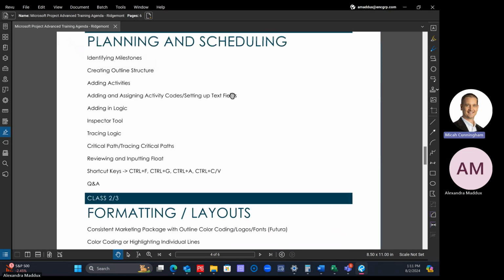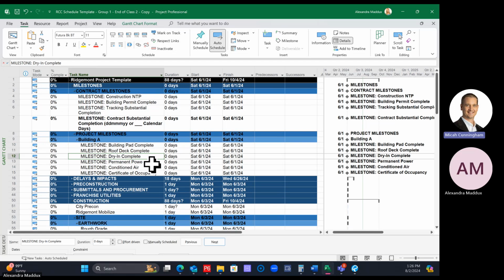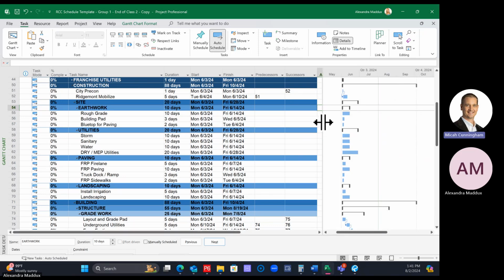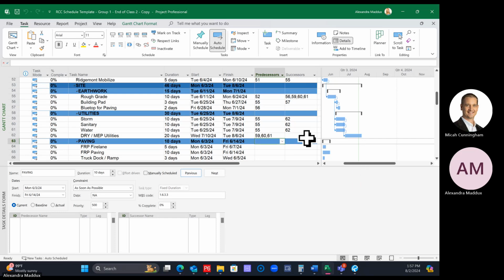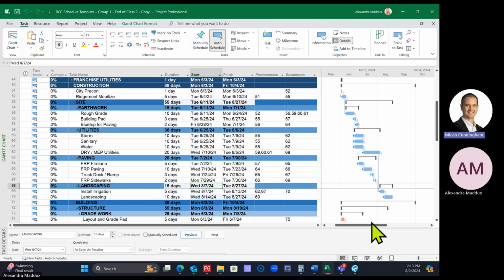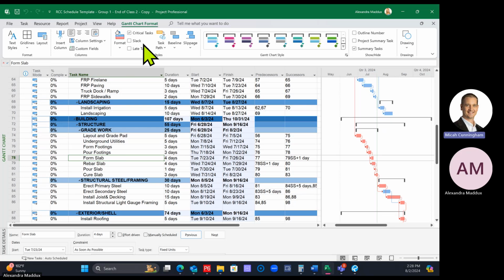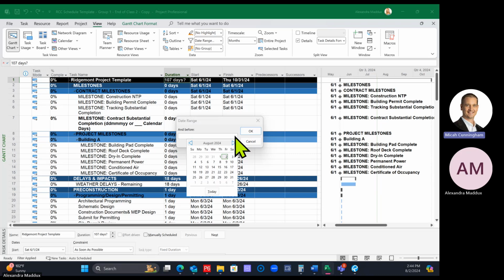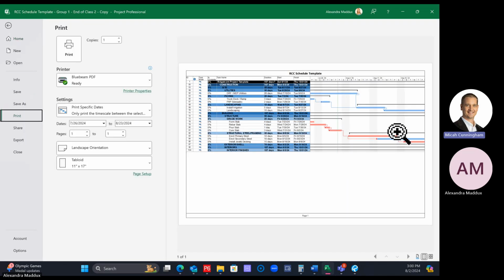Group 1 Lesson 3 Microsoft Project Training